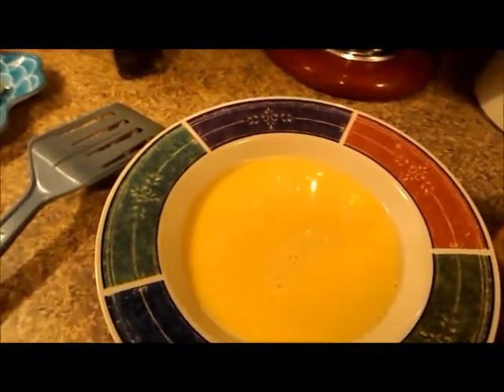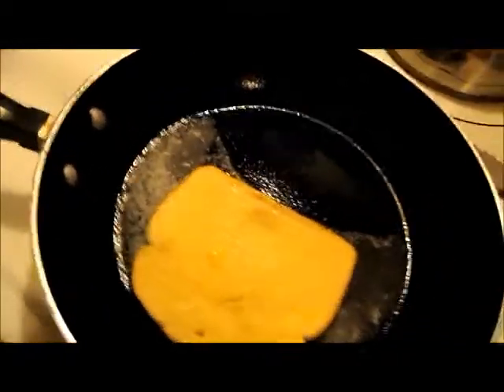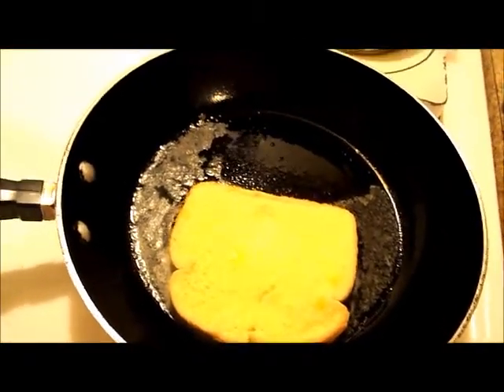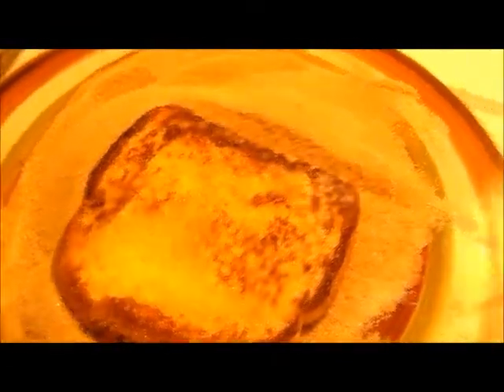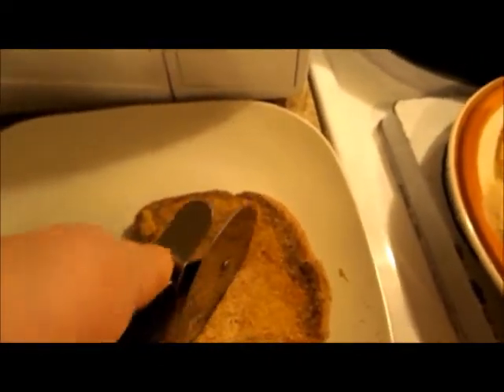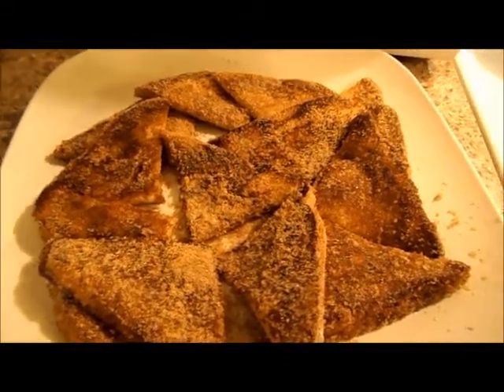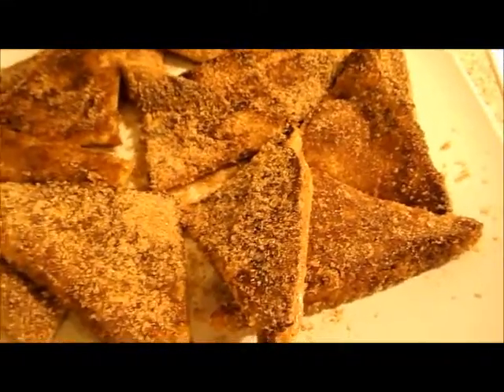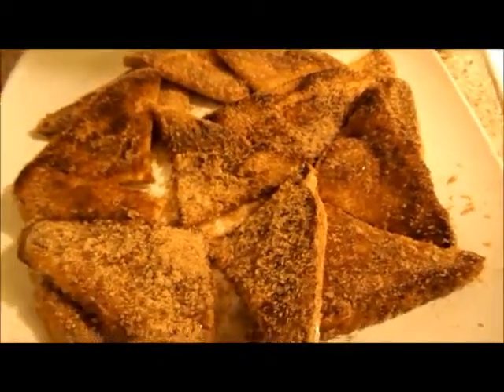Bailey's French Toast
Here is the link to the recipe on my blog for Bailey's French Toast, its her favorite About the details to my facebook contest, you must like my page its Mishmawshandotherthings, and you must be in the United States, have an actual address I can mail your box to, and you must comment and like all my posts for the month of December.  I will be picking a winner in January!  If you would like to follow my blog go if you are interested in the warmer I showed you the other day go To follow me on twitter its: Heatherzktichen, to follow me on pintrest its Heather Jollotta.  Lots of links, lots of fun and be sure to like my Mishmawshandotherthings page on facebook for a chance to win my personal favorite things!  Take care everyone and have a wonderful day!  Heather